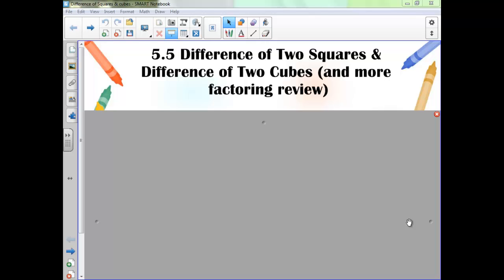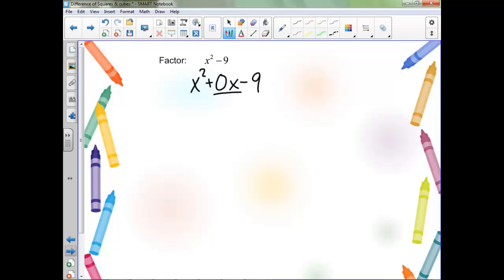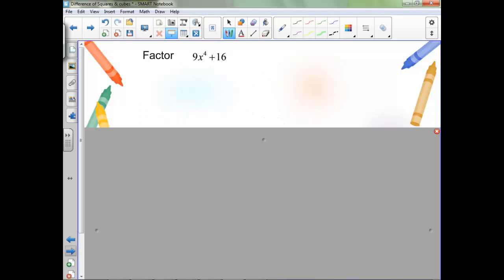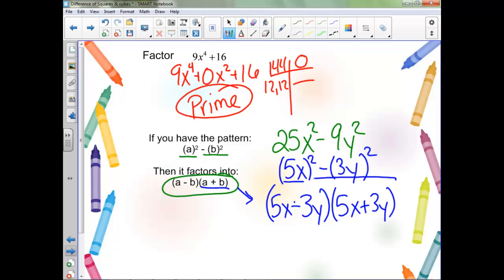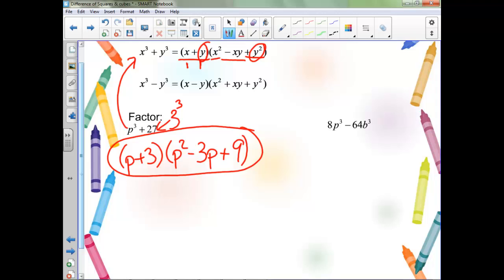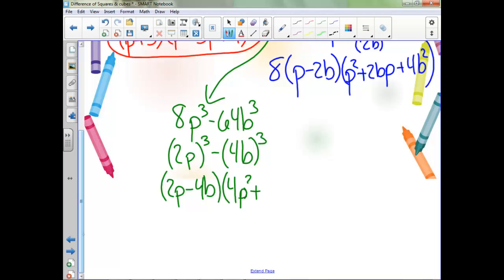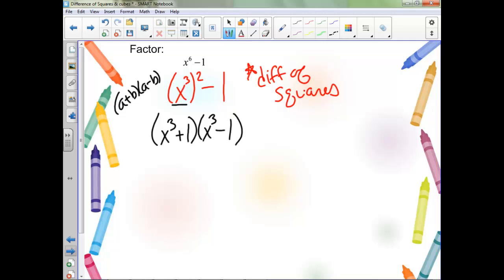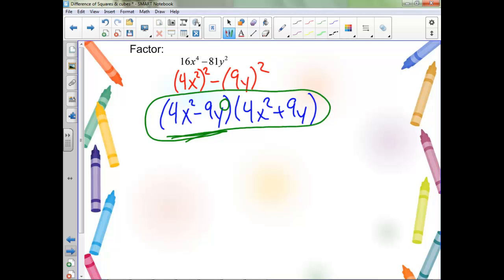5.5 Difference of Squares & Diff & Sum of cubes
5.5 Factoring Difference of Squares; Factoring Difference & Sum of Cubes